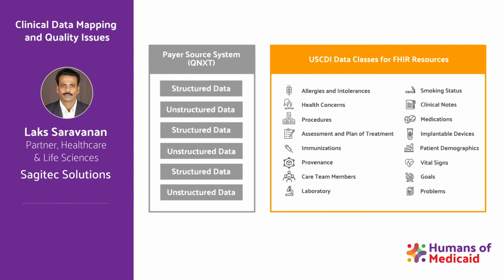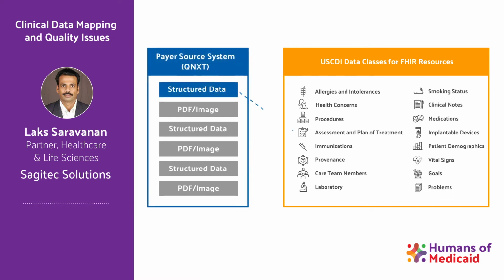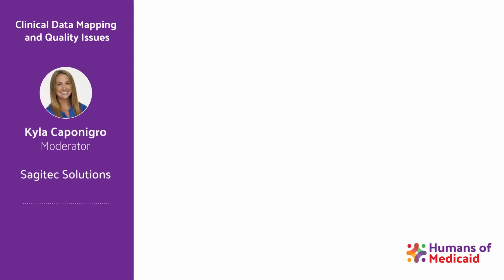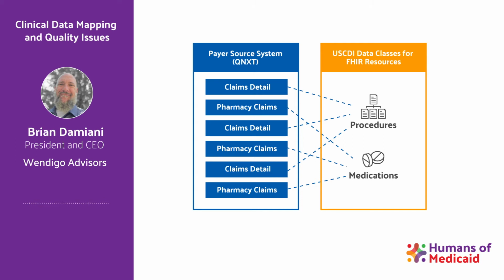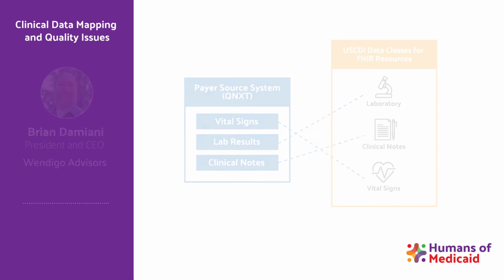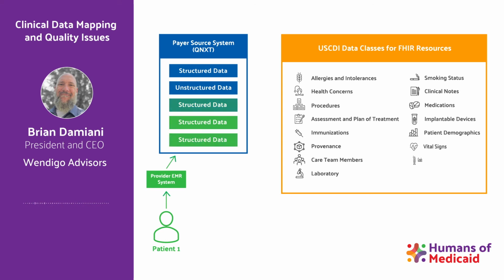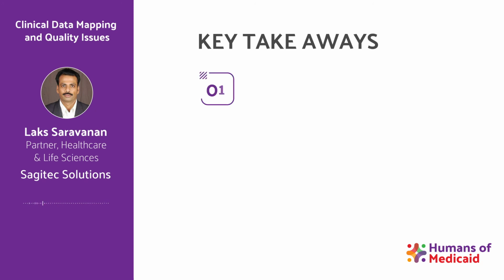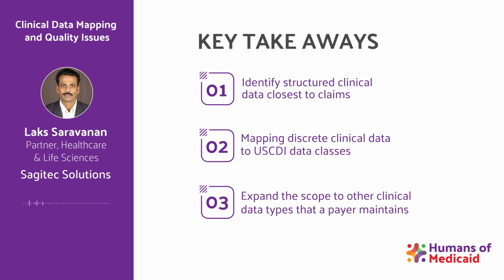Clinical Data Mapping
Clinical data and mandate compliance.